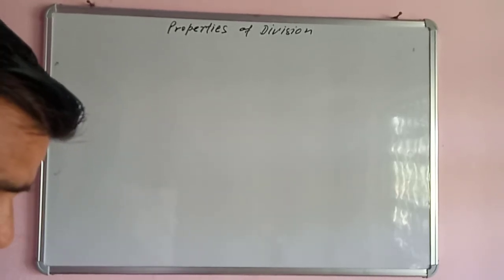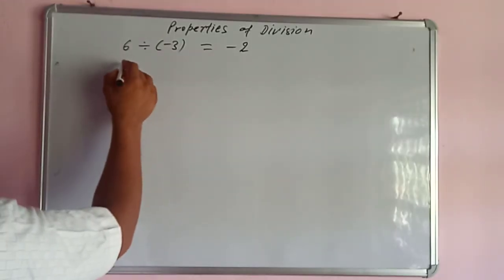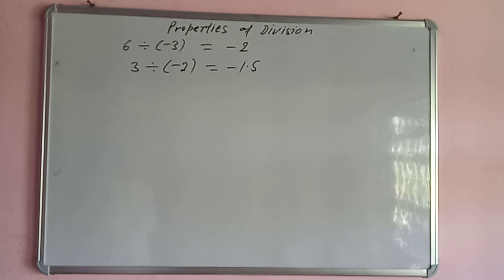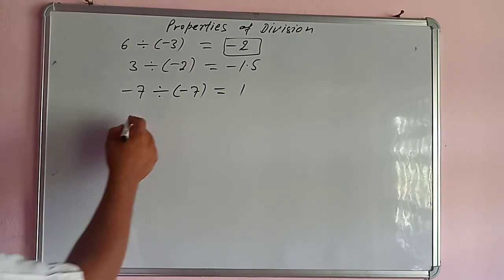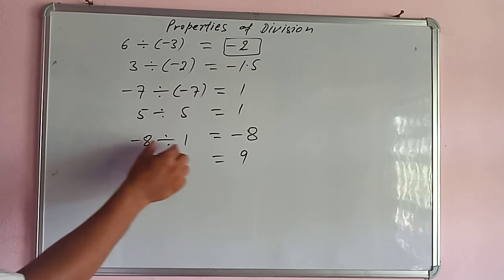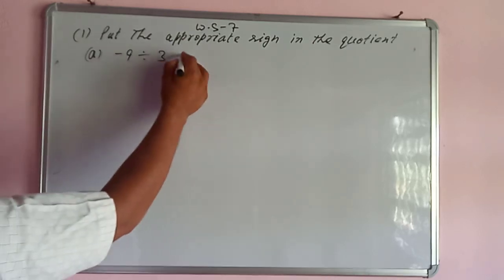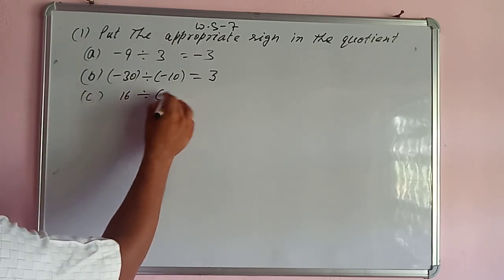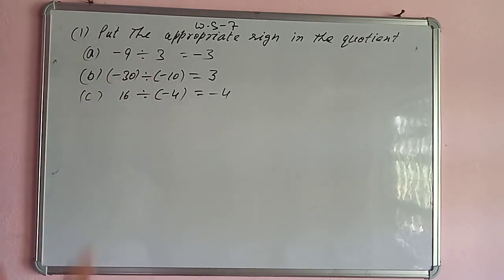use of property in division of Integers